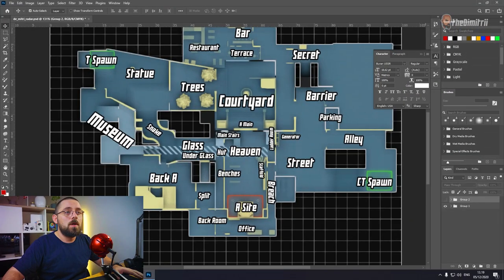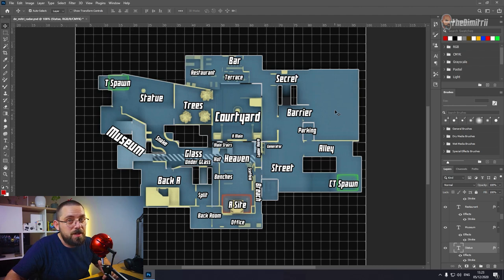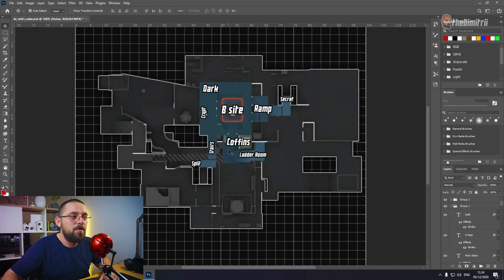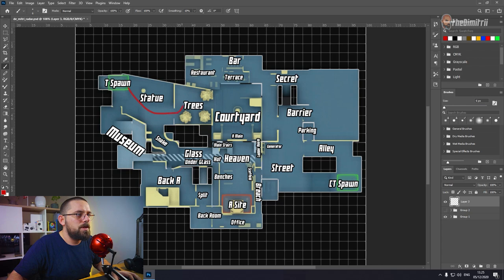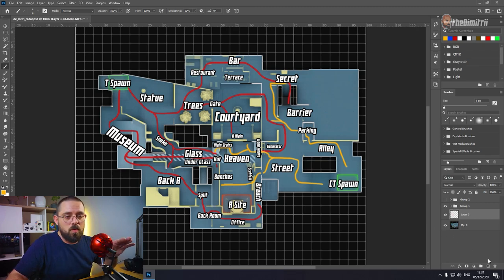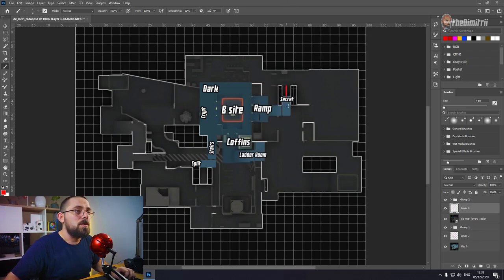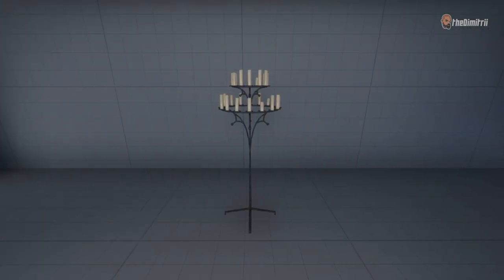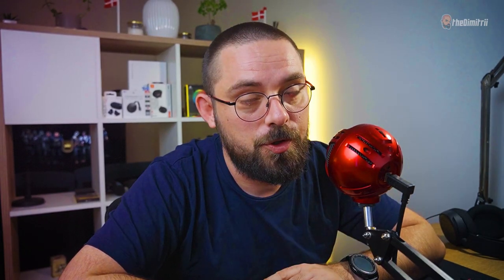CS:GO map making | PART 18 | The layout of my first map is done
In this video of my CS:GO Map Making series I analyze my layout in it's final form. After several playtests it has changed a lot and I finally got to the point where I can say that I am done with it.

Also I launched . Head over to the website and check it out! You can find all the info you need about the channel there and you can also schedule playtests on it.

Check out the CS:GO server we set up! The map is really cool! If it's just full of BOTS please kill them all, they are like cockroaches.